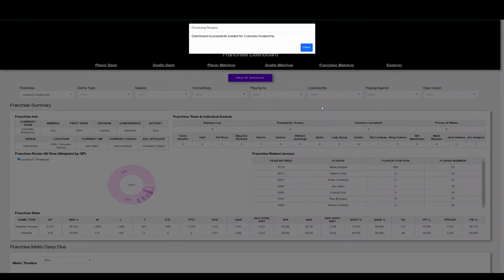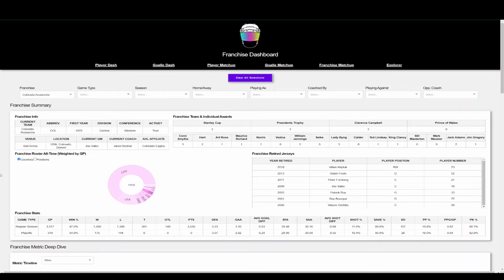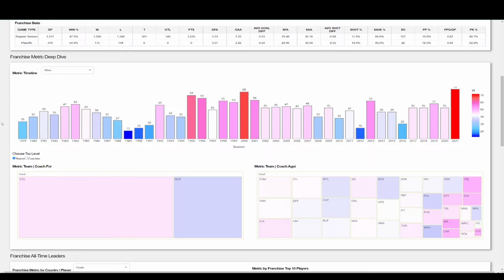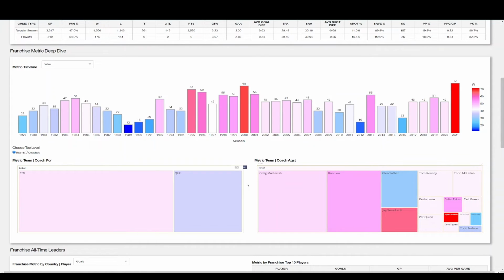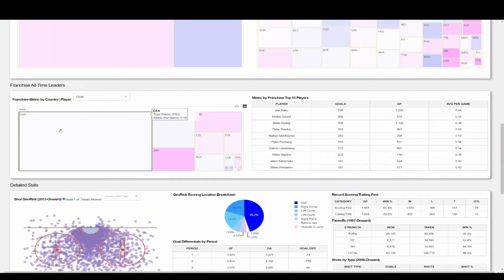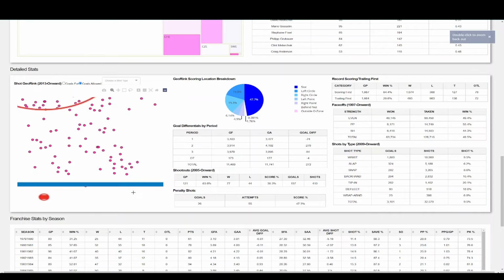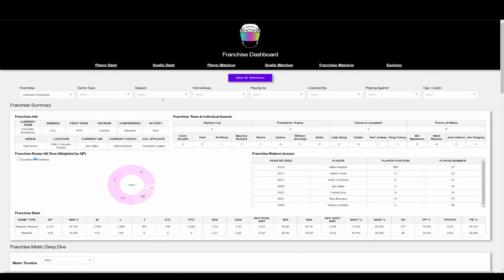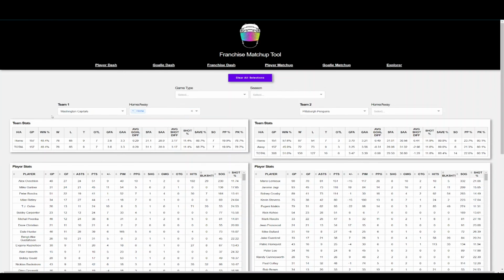bar down analytics | Franchise Dashboards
***Recorded prior to the 2022-23 season***

learn how to use the most powerful hockey stats application created to date.
gain access to all the bar down dashboards by signing up for a membership